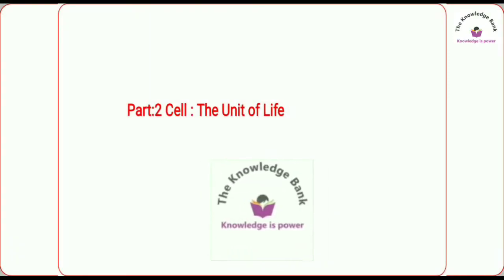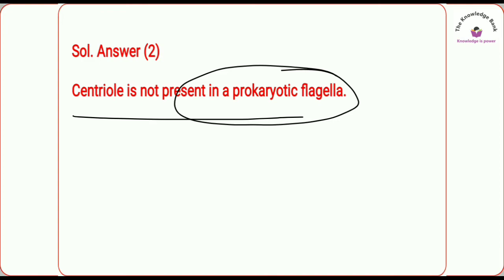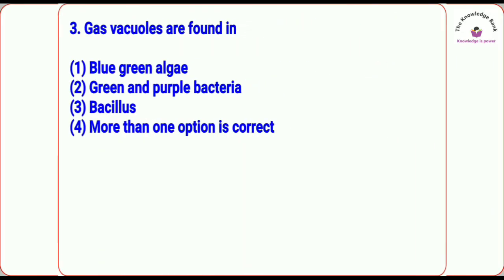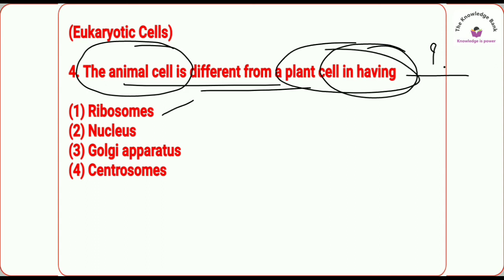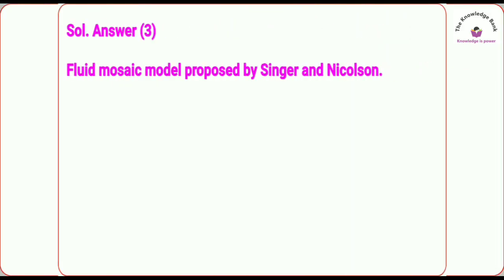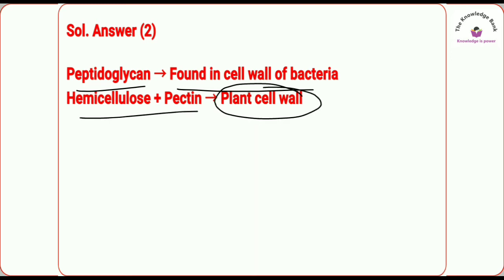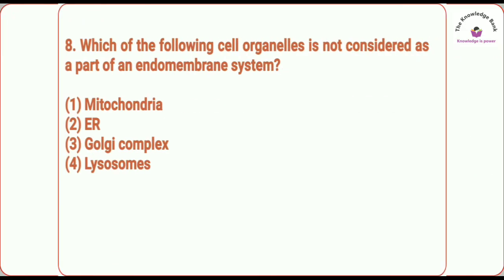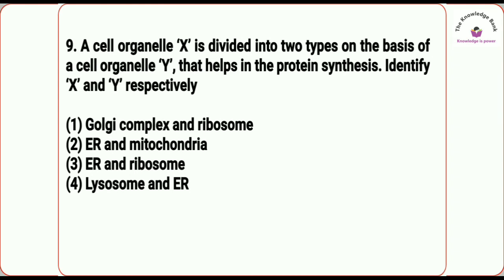Important bits of Biology for NEET | EAMCET | JIPMER | AIIMS | The Unit of Life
Important bits of Biology (Botany+Zoology)for NEET| EAMCET|JIPMER|AIIMS and Other Competitive Exams